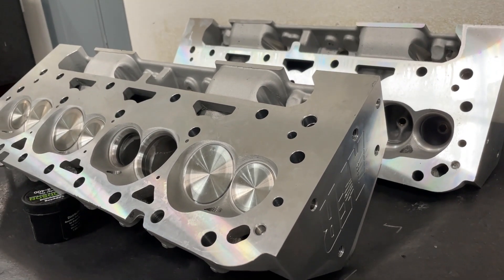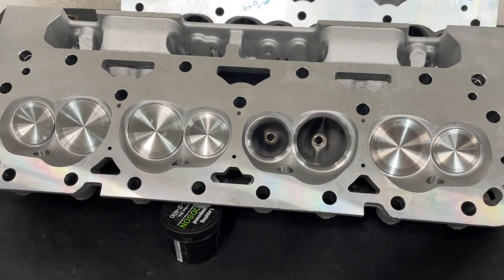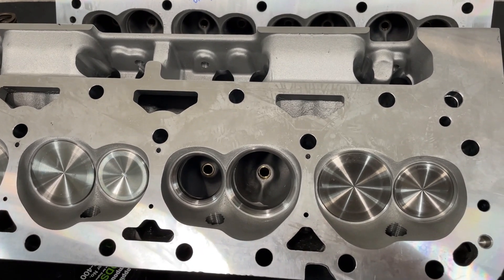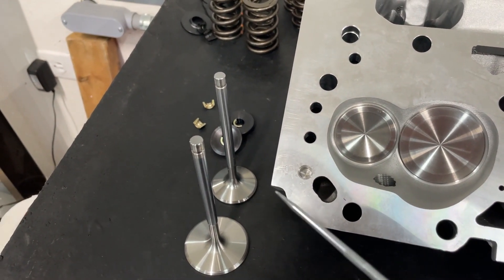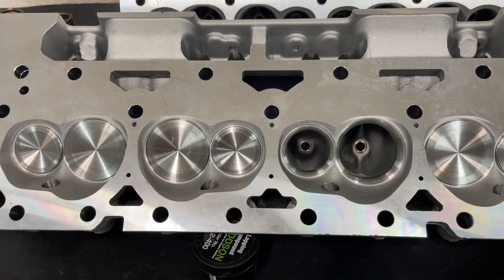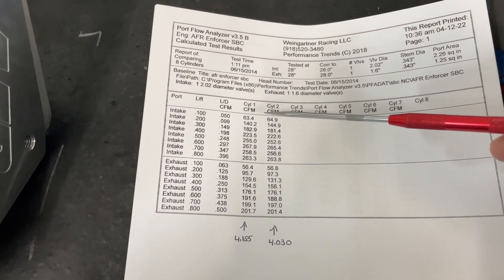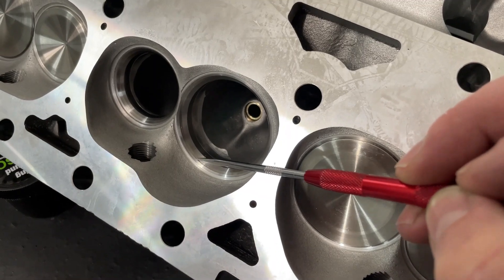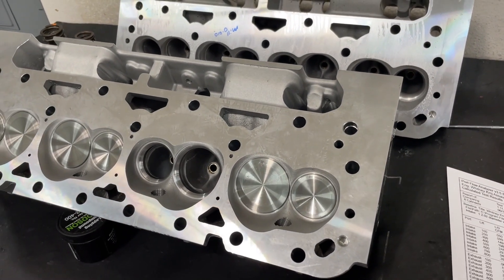AFR Enforcer SBC Head Review With Real Flow Numbers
I do a review of the AFR Enforcer SBC head.